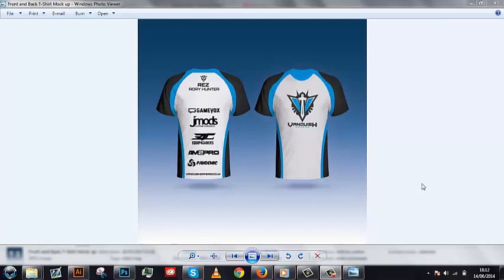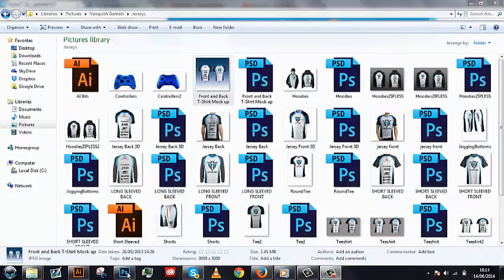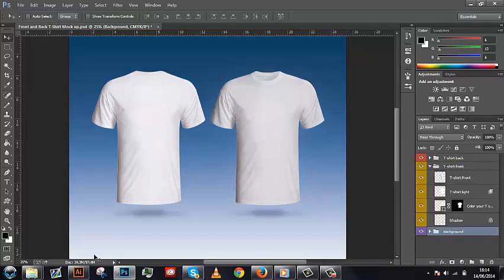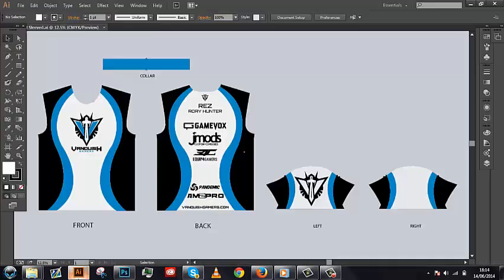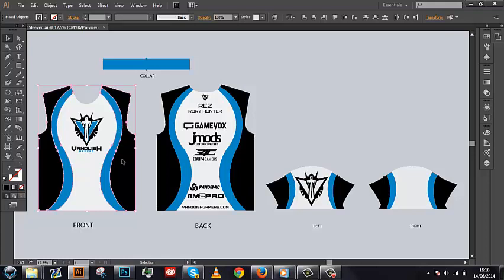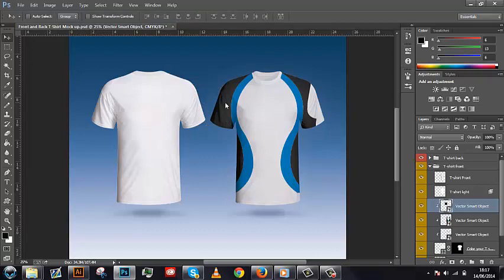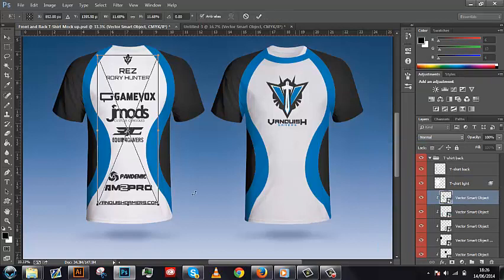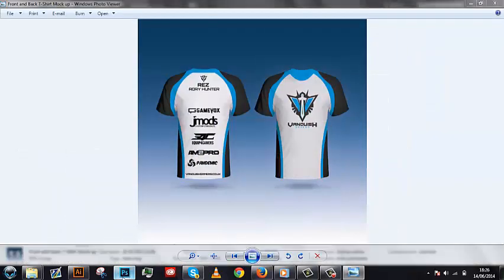NEWEST Short Sleeved Jersey Tutorial! (Template Included!)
So hey guys, long time no video, but I'm back! Super sweet designs and tuts coming in the next few days!